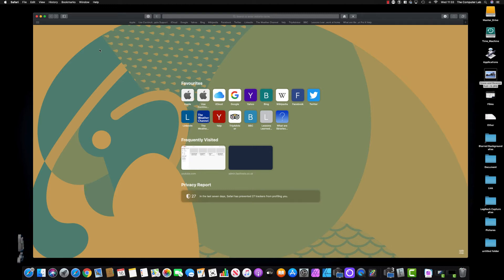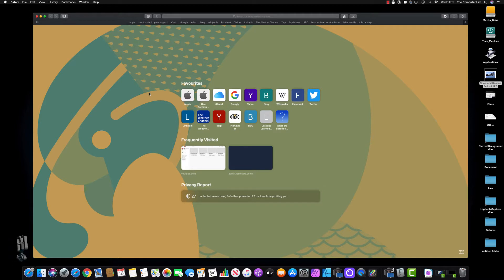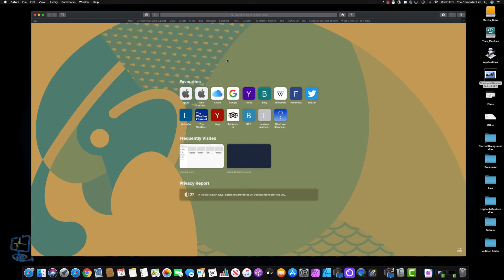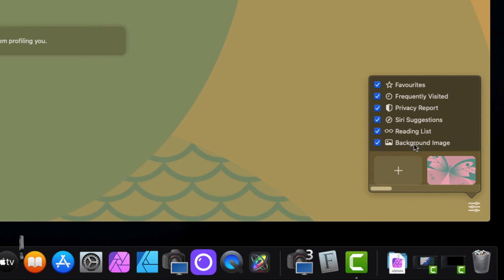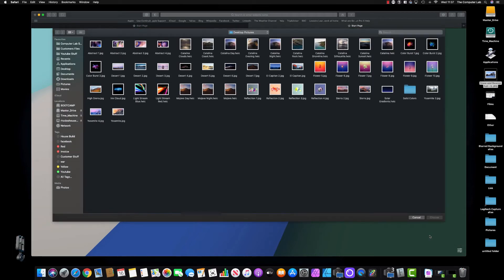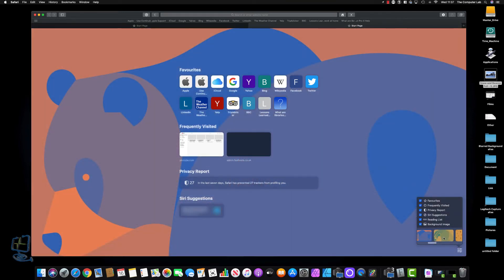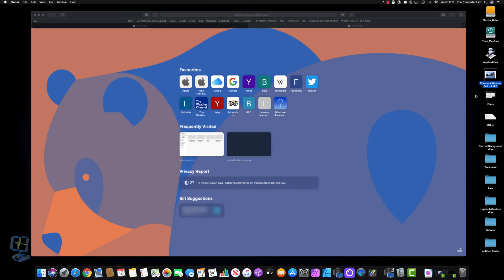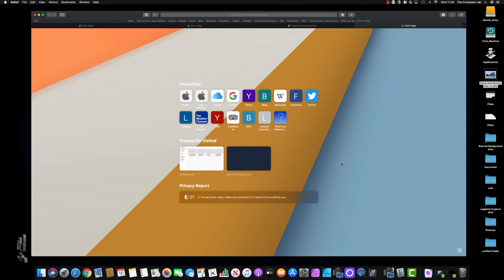Customize and Set Safari Background Image - Your own picture or a custom Apple Background Picture.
A very short video explaining how to set your Apple Safari web browser background image to a custom picture or choose from Apple Safari web browser pictures. Since Safari 14 Apple has allowed you to change the background image on your Safari web browser. This video shows you how to check which version of the  Safari web browser you are running then how to pick a default image or how to set one of your own images to show whilst using the safari web browser.